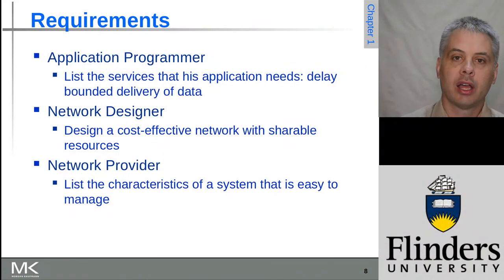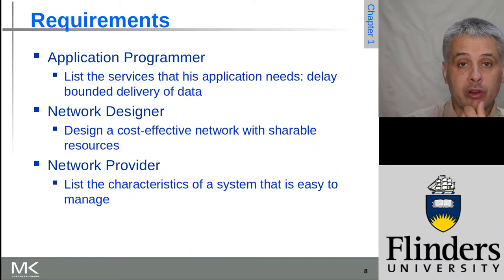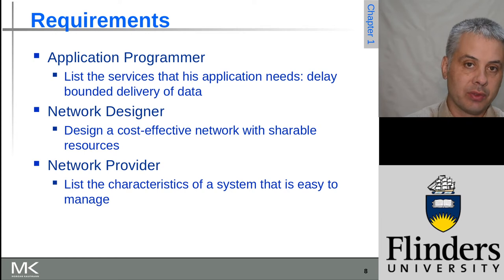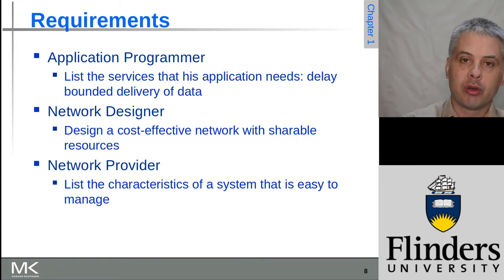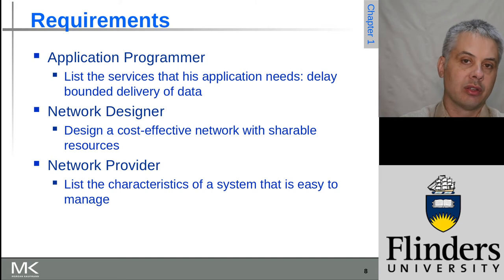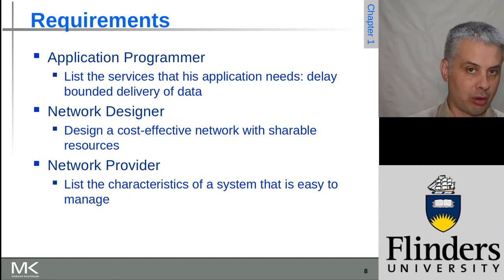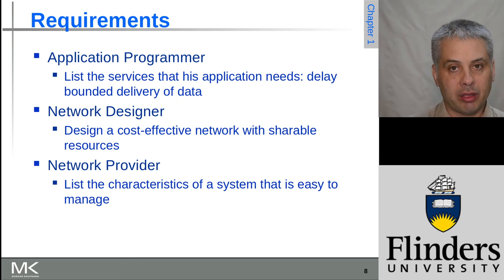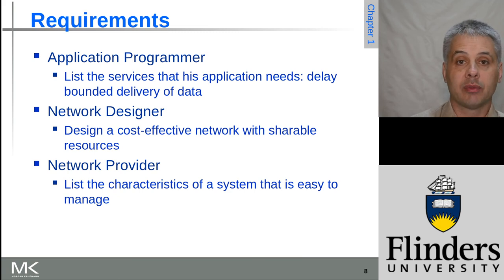Computer Networks: A Systems Approach: Chapter 1, Slide 8 (Requirements)